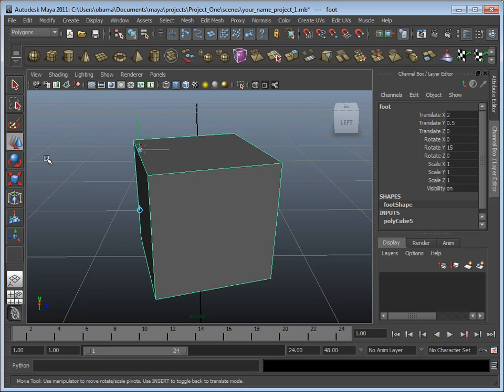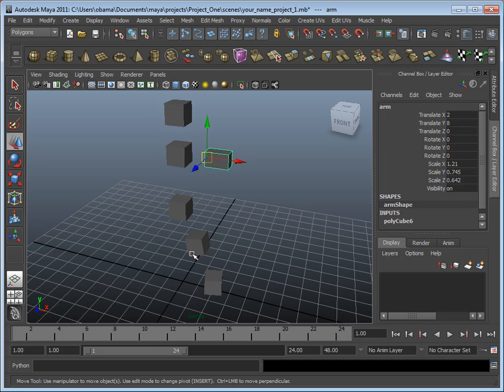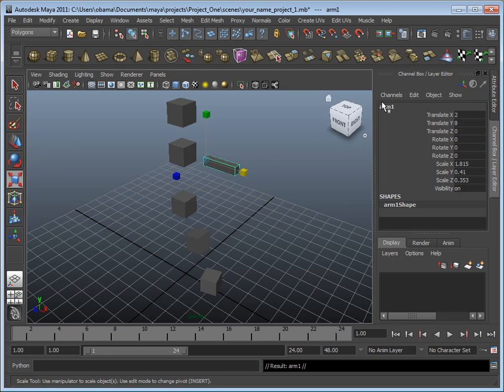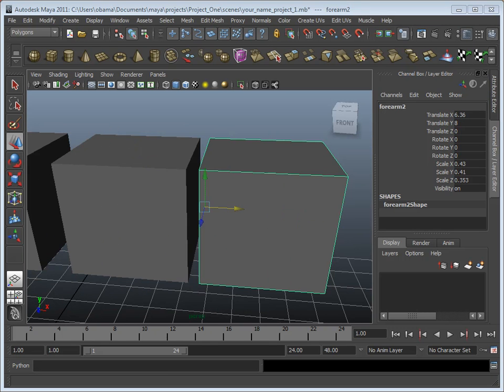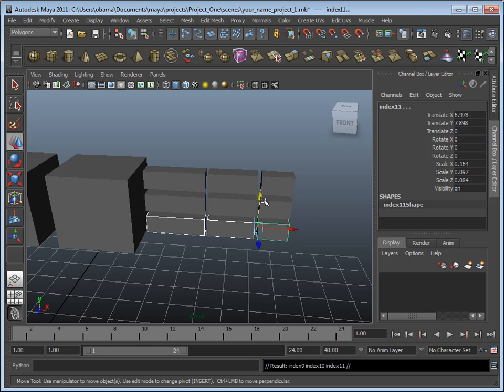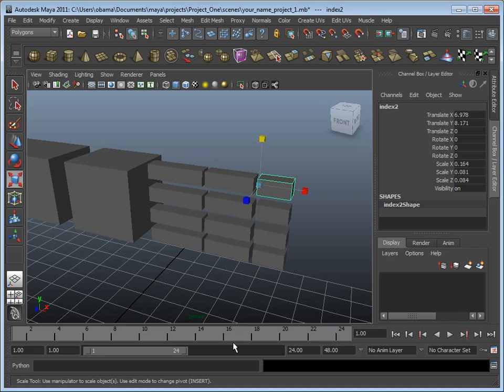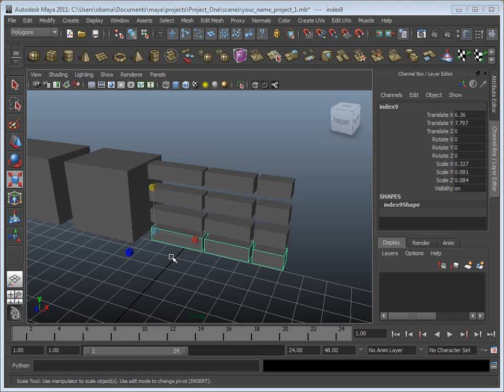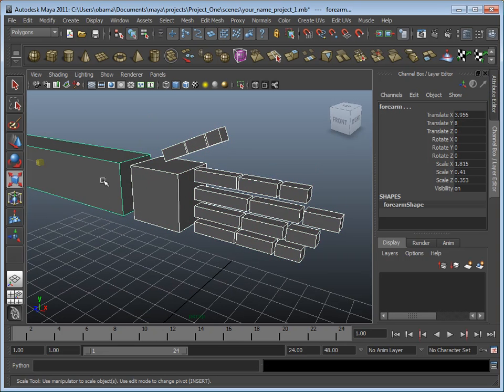VGD 270 Project 1.2